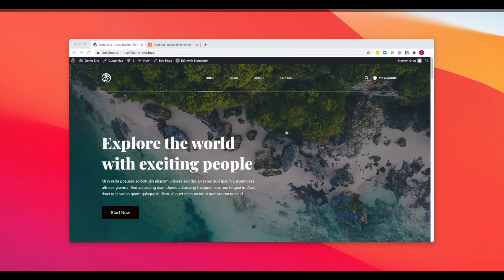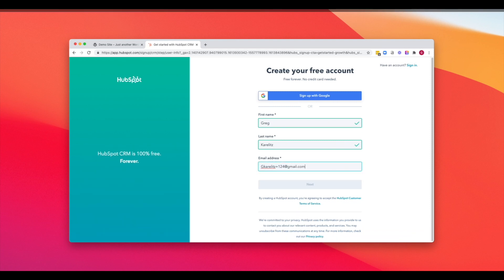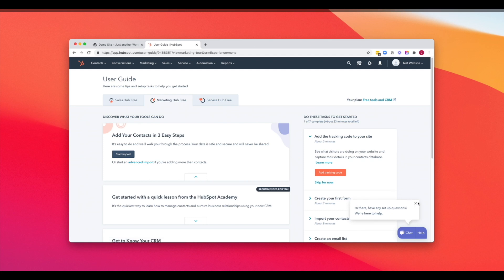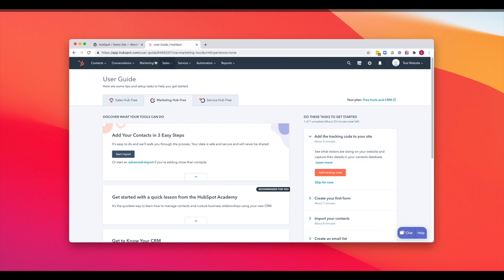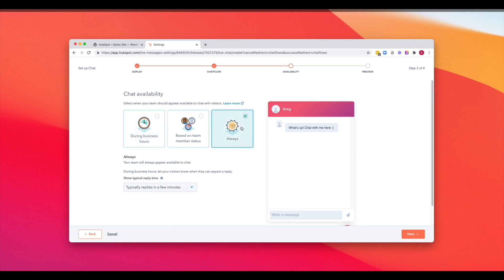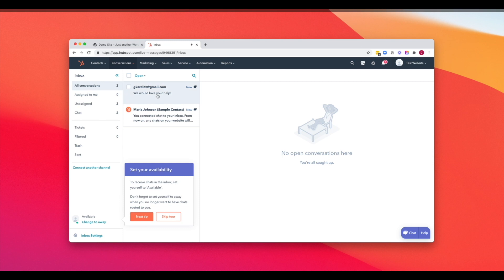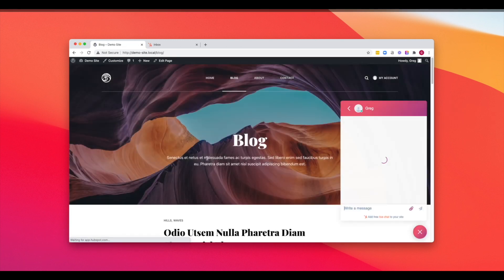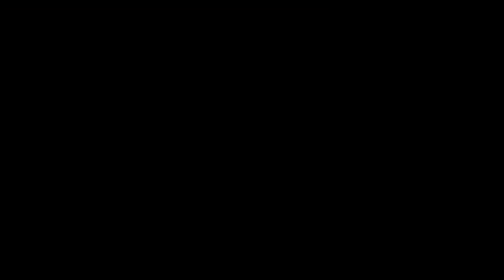FREE WordPress Live Chat Plugin: Instantly Chat With Your Website Visitors (Using Your Phone)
Learn how to set up & use a WordPress live chat plugin to easily engage and convert visitors to leads on your website (FYI the HubSpot WordPress plugin is 100% free).

If you don't have a live Chat plugin on your website you're missing out on a HUGE opportunity to engage, convert, and delight your visitors.

Did you know that more than 40% of customers expect live chat on your website? Follow the steps in this video to easily add live chat to your WordPress website.

⚡️ IN THIS VIDEO YOU'LL LEARN THE FOLLOWING:
- How to add live chat to your WordPress website
- How to respond to new live chat conversations from your mobile phone
- See what pages your visitors are looking at

Table of Contents:
00:00 Introduction
01:16 Get a Free HubSpot Account
02:35 Install the HubSpot WordPress Plugin
03:15 Create a Live Chat Widget
04:29 Test Live Chat Widget
05:52 View The Contact Profile
06:24 Conclusion